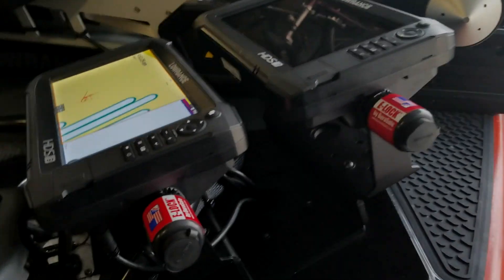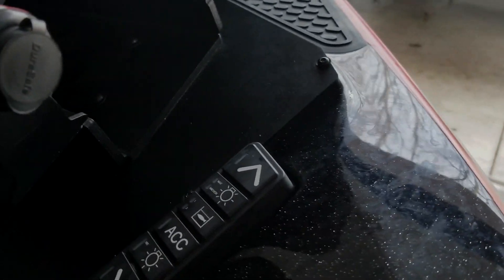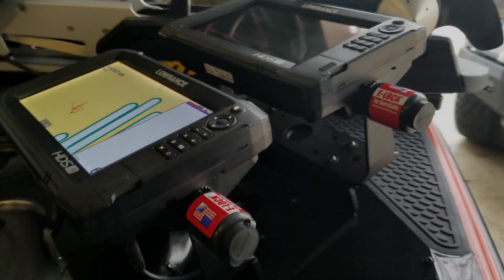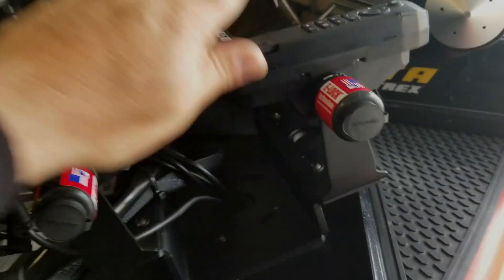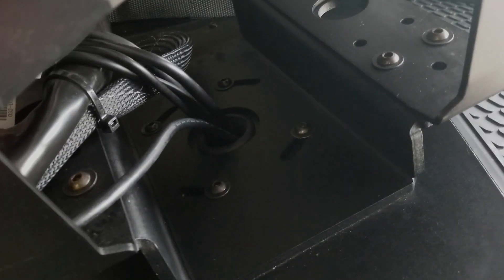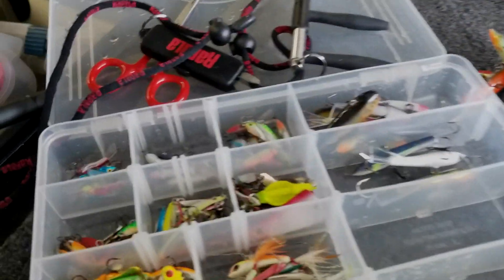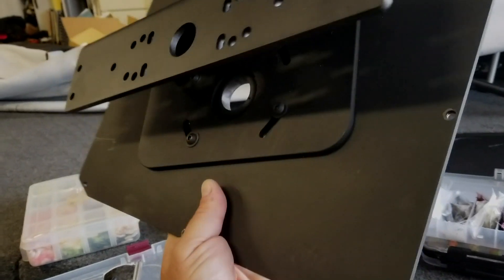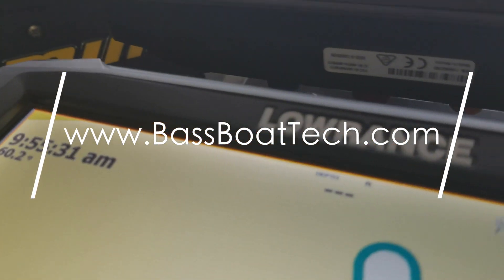Dave's BBT Dual Bow Lowrance HDS 9 Mount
This video is about BBT Mount